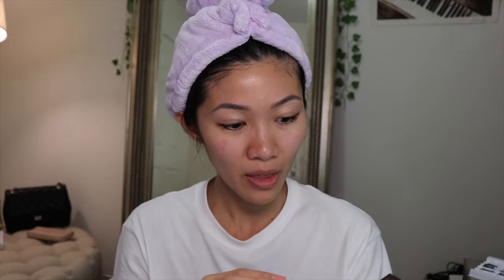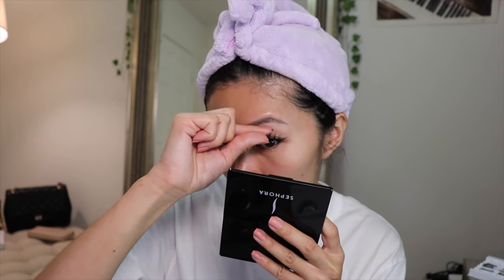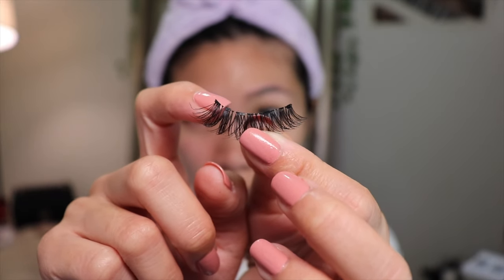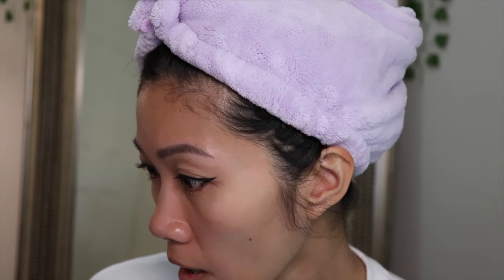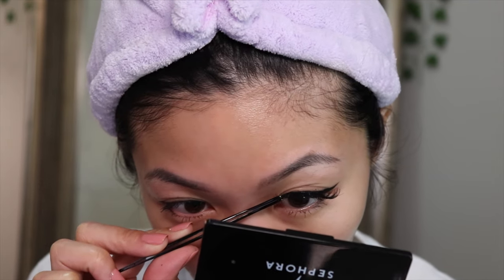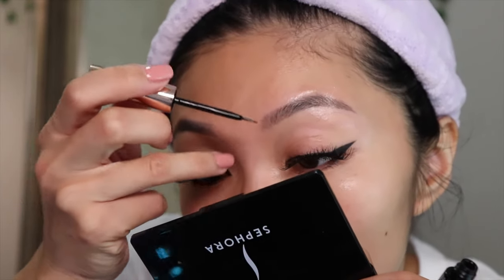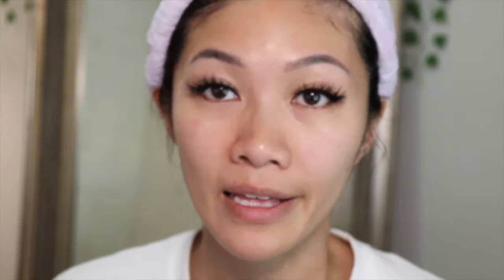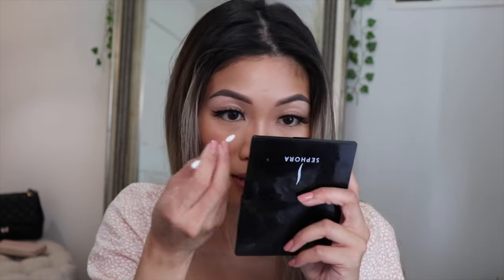Trying Out Drugstore Kiss Magnetic Eyeliner & Lashes PLUS Wear Test | Nadia Ngo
Finally trying out magnetic lashes and eyeliner!
I've been wanting to try them for so long and I finally pulled the trigger.

Lets say... it's an interesting experience...Magnetic lashes...I don't know...
Keep watching the video to see my thoughts and opinions (:

I hope you guys enjoy this video. *Muah, Kisses and Peace*

⋯ Klairs Supple Preparation Unscented Toner
⋯ NEOGEN Dermatology Real Ferment Micro Essence
⋯ Sioris A Calming Dat Ampoule
⋯ Truly Beauty Mary Jane CBD Glow Serum
⋯ Truly Beauty Glass Skin
⋯ Guerlain Abeille Royale Youth Watery Oil
⋯ Juno & Co Moonshine Miracle Cream
⋯ Grown Alchemist Matte Balancing Moisturizer

⋯ Giorgio Armani Luminous Silk Hydrating Primer
⋯ Catrice Prime and Fine Poreless Blur Primer // Goodbye Pores
⋯ Shiseido Synchro Skin Foundation // 340 Oak
⋯ Chanel Poudre Universelle Libre // 20, 40
⋯ Covergirl Simply Ageless Instant Wrinkle Blurring Pressed Powder // 225 Buff Beige
⋯ KVD Shade and Light Contour // Light + Shadowplay
⋯ Hourglass Ambient Lighting Bronzer // Luminous Bronze Light
⋯ MAC Mineral Blush // Warm Soul

⋯ Good Molecules Yerba Mate Wake Up Eye Gel

⋯ Kosas Revealer Super Creamy + Brightening Concealer // 55
⋯ Too Faced Killer Liner // Killer Black
⋯ Shu Uemura Eyelash Curler
⋯ Clio Kill Lash Long Curling